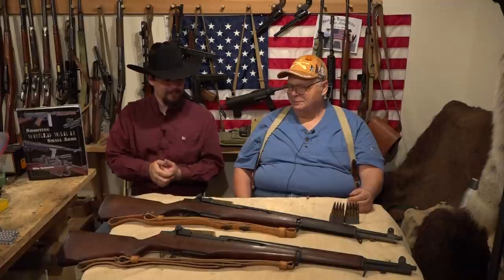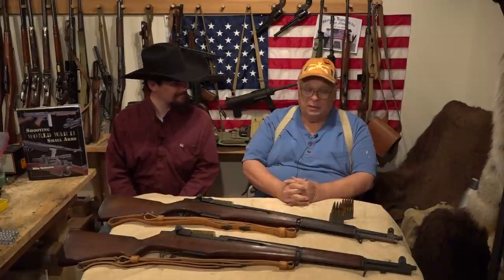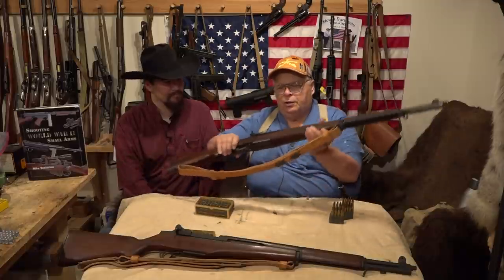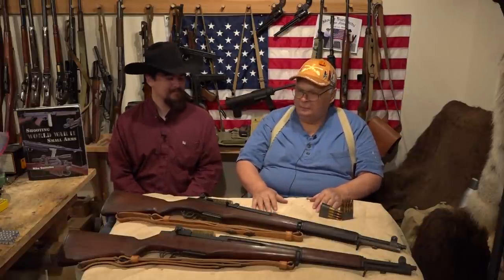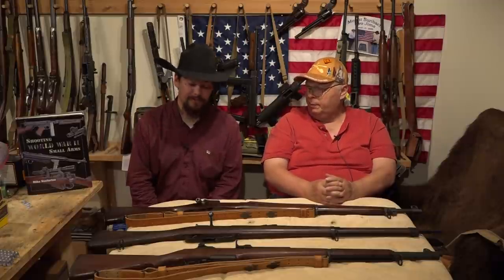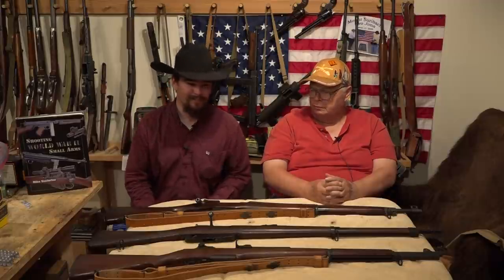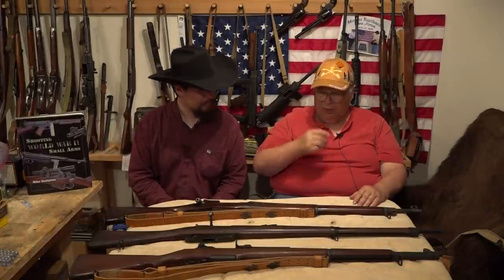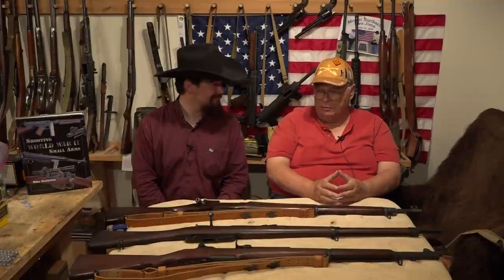WWII Small Arms Series the M1 Garand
We continue our WWII Small Arms Series. Jeremiah and Mike Venturino discuss the history, care, loading and shooting these old WWII small arms. this episode is on the iconic M1 Garand.